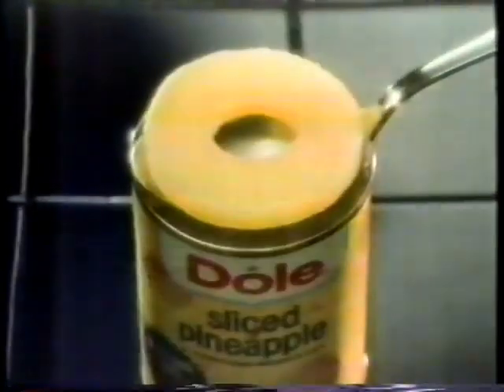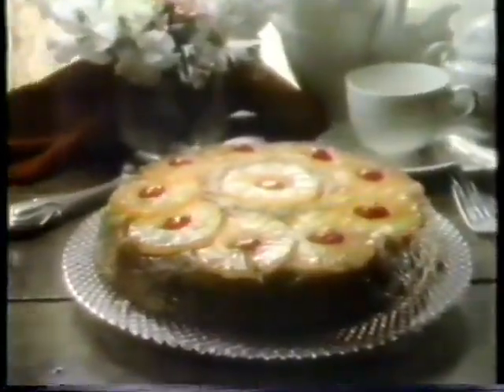Dole ad, 1982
Spot for the brand's pineapple slices that contain "only the best part of the pineapple".